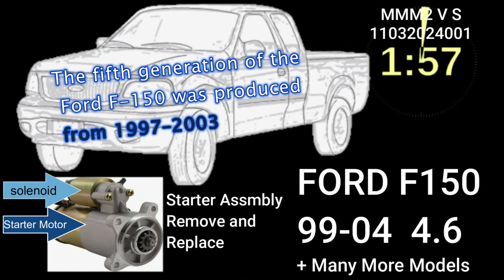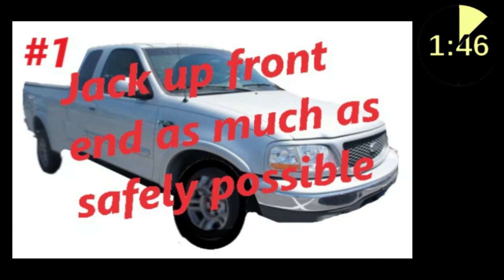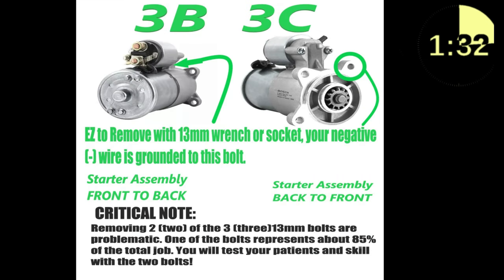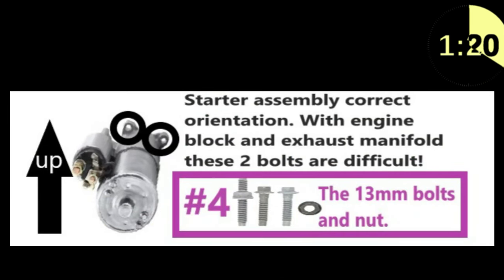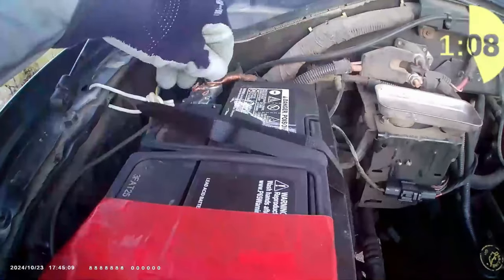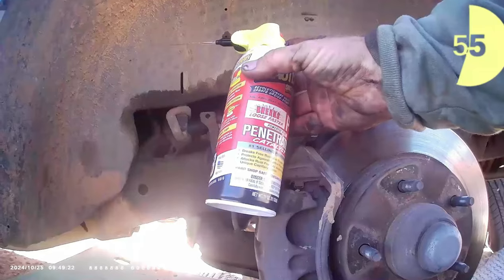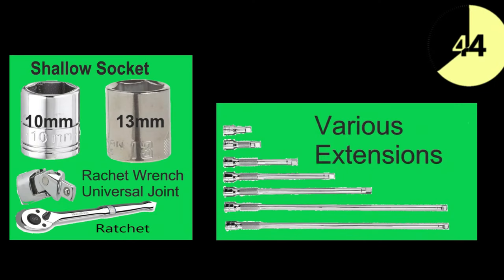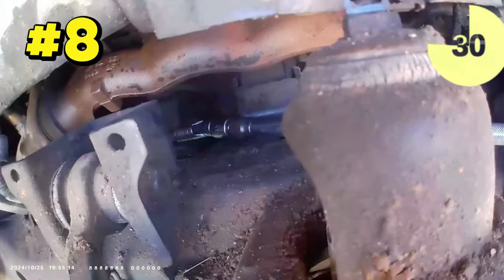Ford F150 starter Remove and Replace in 2 minutes. No room for fluff just the facts. MarkMannM2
Ford F150 starter  Remove and Replace in 2 minutes. No room for fluff just the facts. MarkMannM2 The new sub-series How To, 2 Minute Drill will include new How To Videos with No Fluff just the details you need to get the job done.